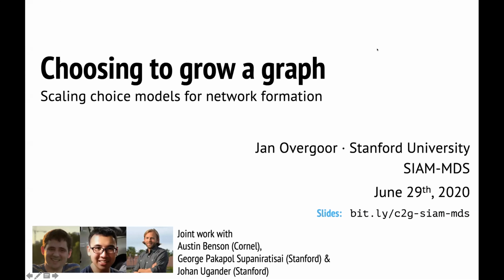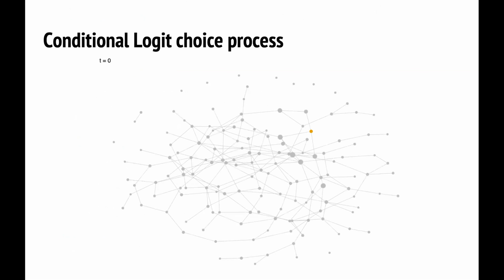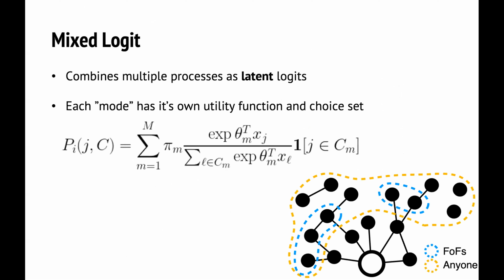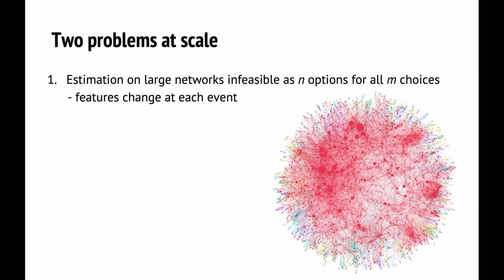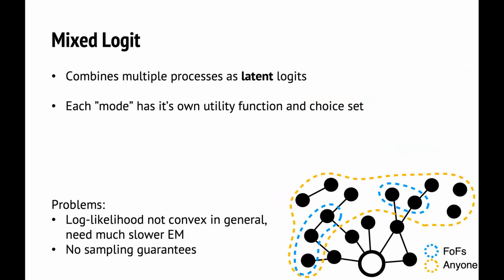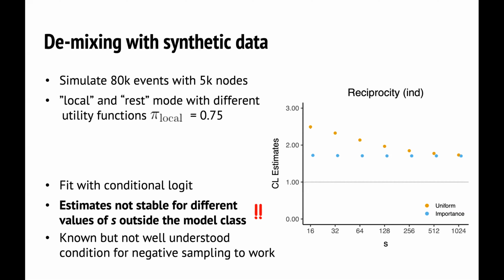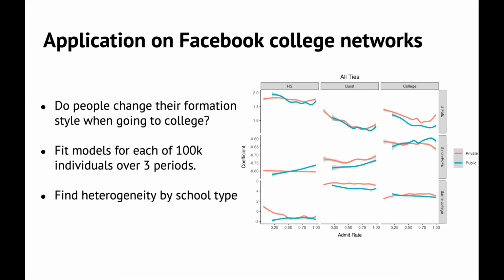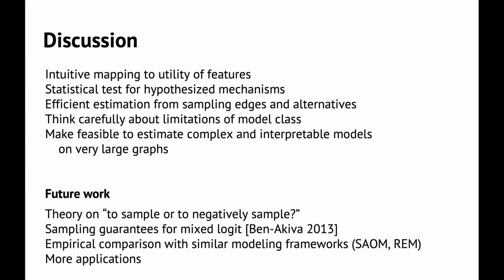Choosing To Grow a Graph: Modeling Network Formation as Discrete Choice -- Jan Overgoor